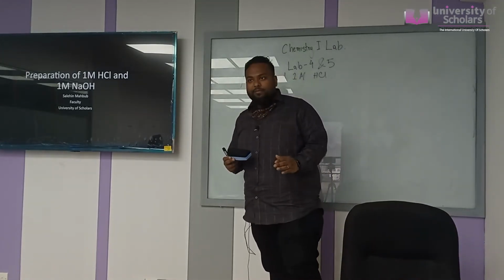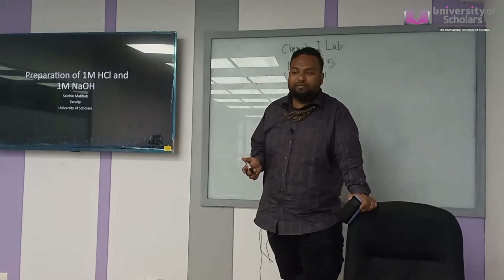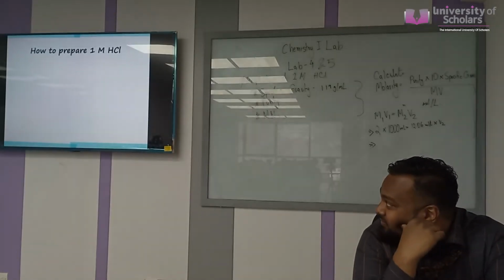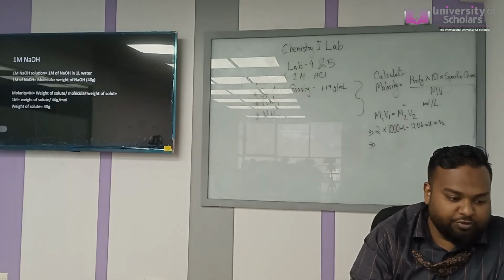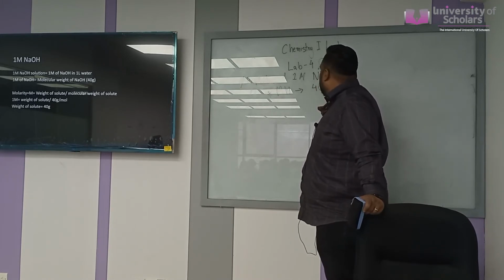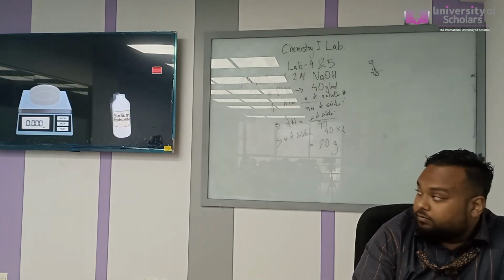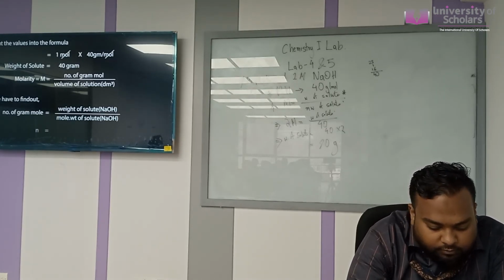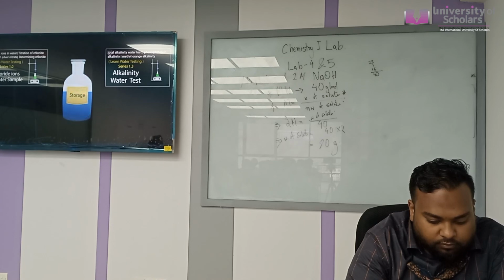Chemistry I Lab | Lab 4 & 5 | Natural Science | SALEHIN MAHBUB | University of Scholars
1mol HCl and 1mol NaOH preparation.